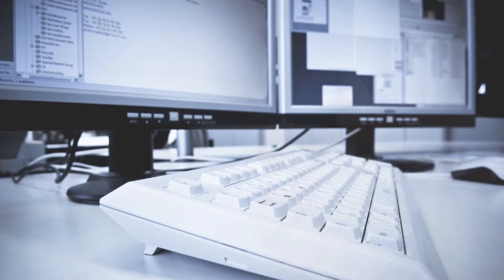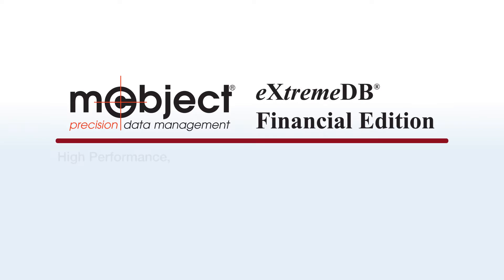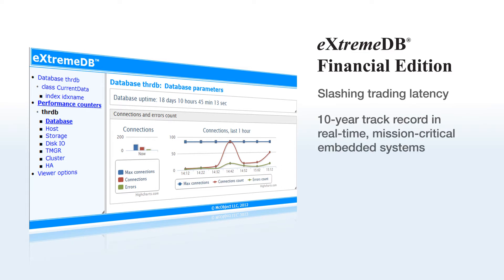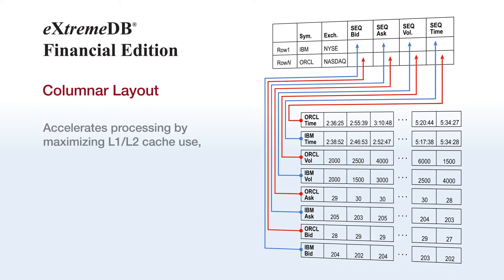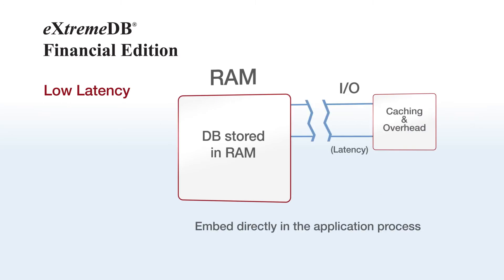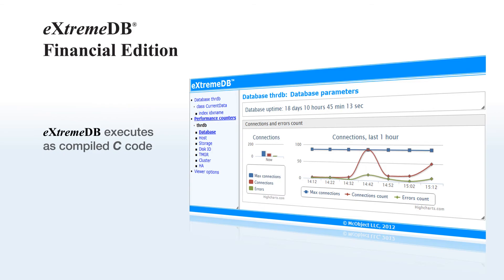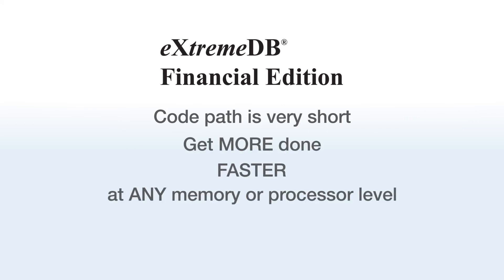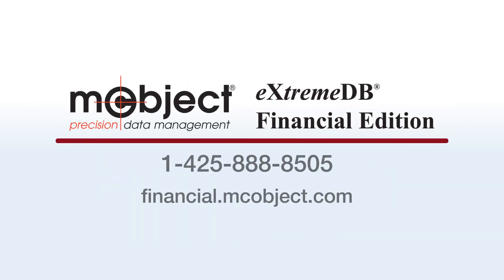eXtremeDB Financial Edition Database System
Financial systems are managing increasing volumes of market data, in applications such as algorithmic trading, risk management and order matching. McObject's eXtremeDB for HPC, formerly the Financial Edition, is an in-memory database system designed to break through the data management bottleneck in capital markets IT. This video provides an overview and some background on McObject.